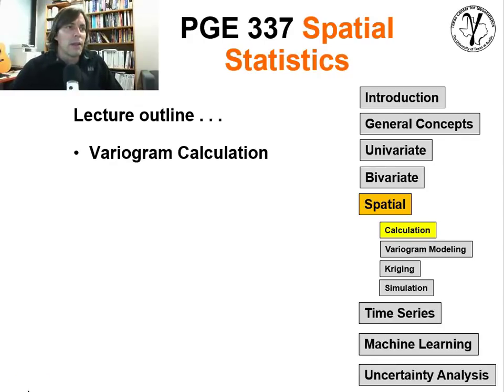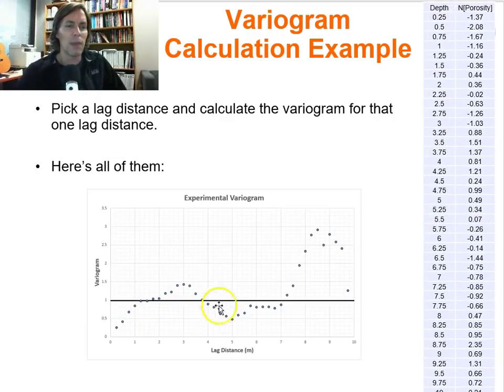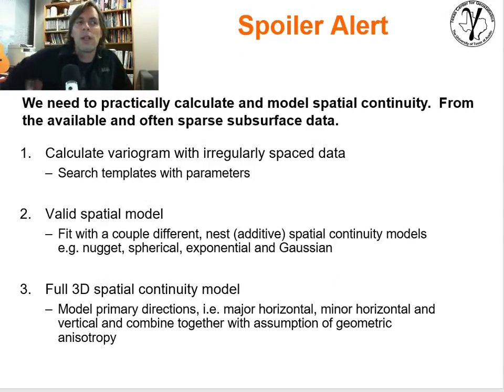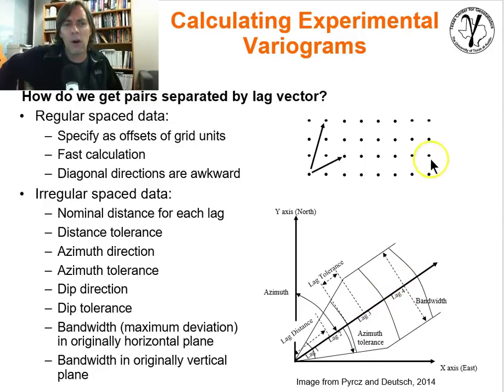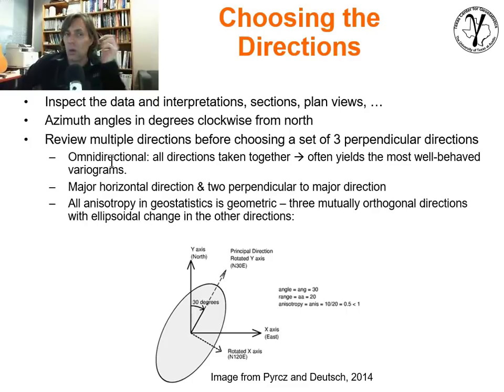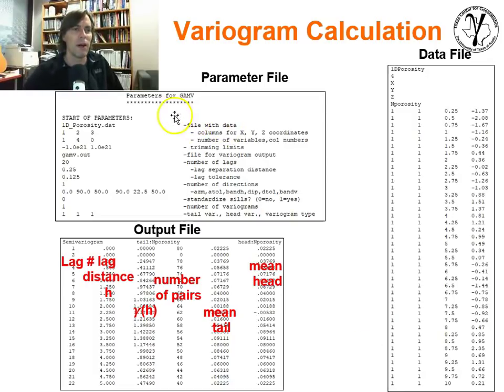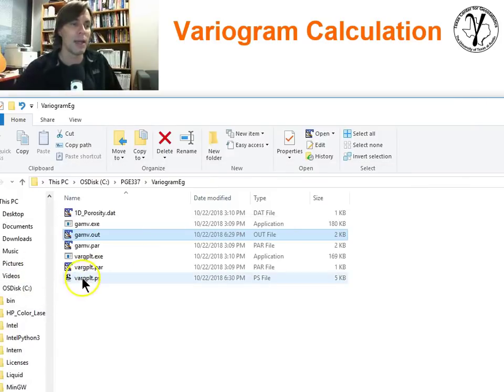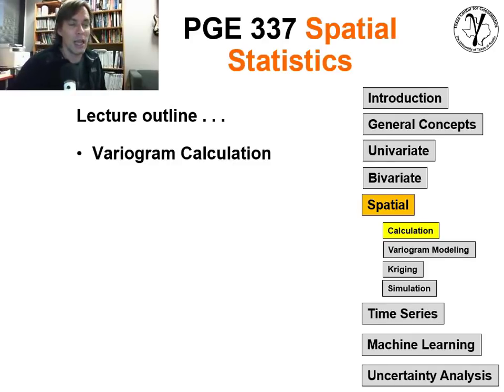10d Data Analytics: Variogram Calculation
Lecture Summary:
Lecture on the practical aspects of variogram calculation, including working with sparse data and using search templates. Now we are getting in to the essential spatial concepts to build our spatial estimation and simulation models!